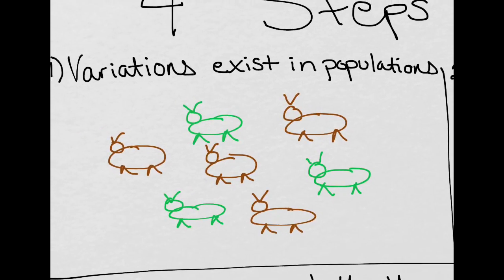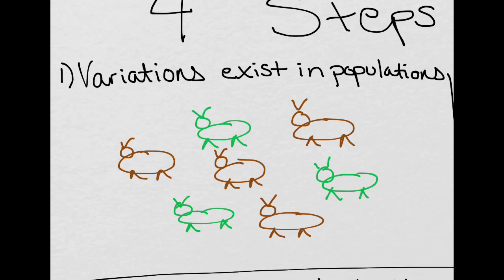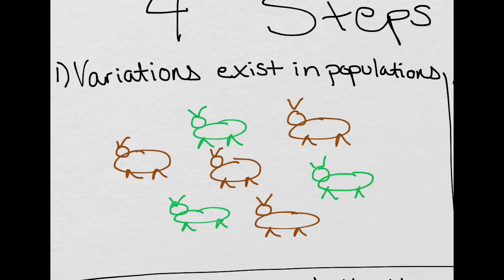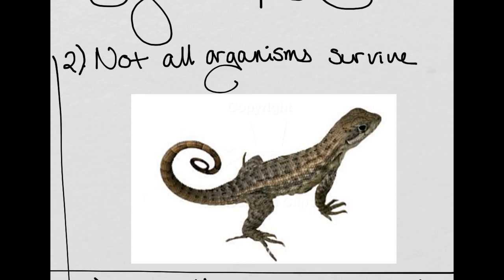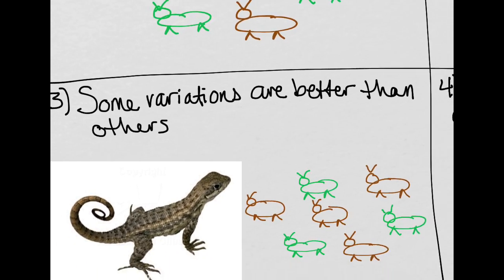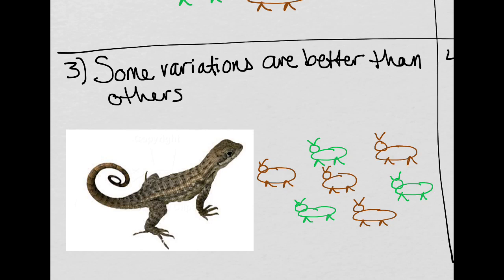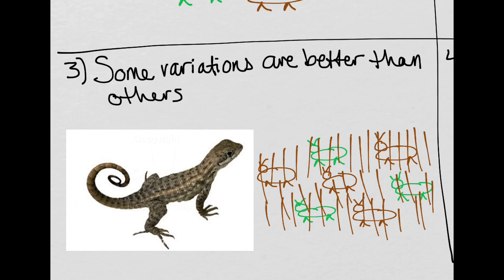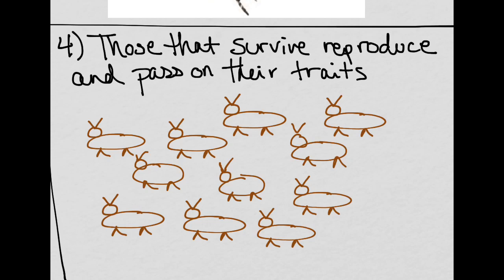The 4 Steps of Natural Selection